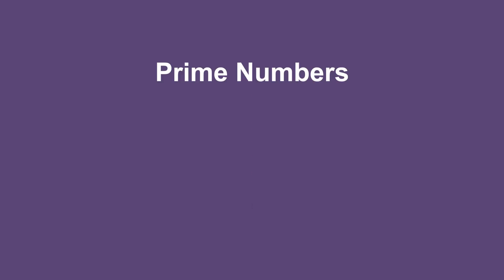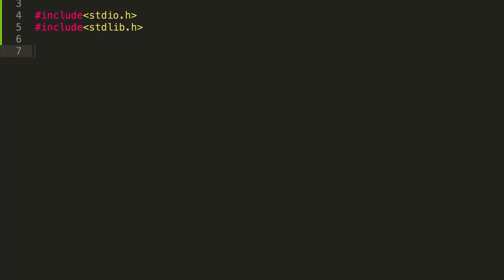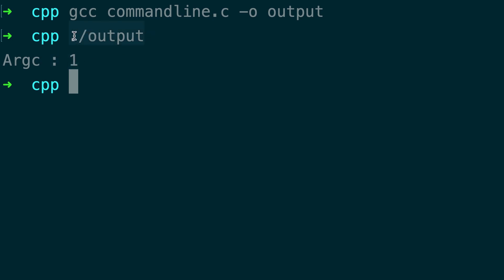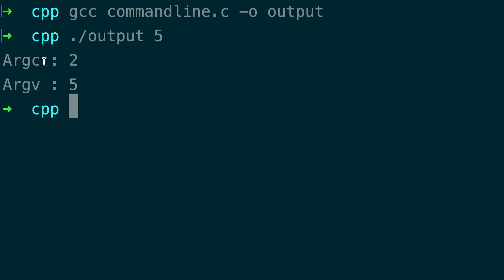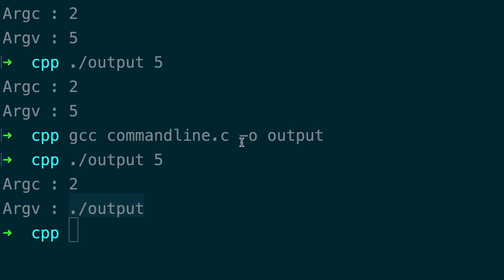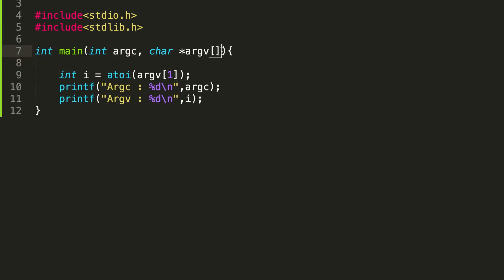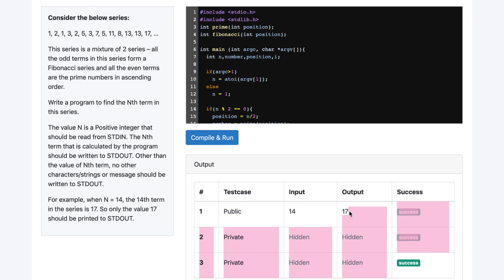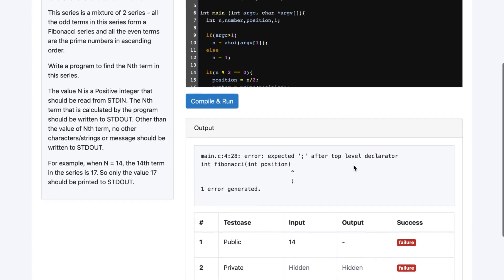How to Prepare for Coding Round - TCS NQT | TCS Ninja | TCS Digital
A quick run through of how to prepare for coding for TCS NQT, where in we explained the usage of command line arguments in the program.